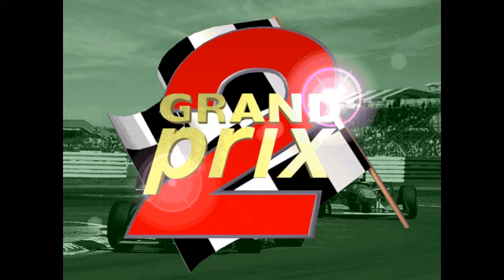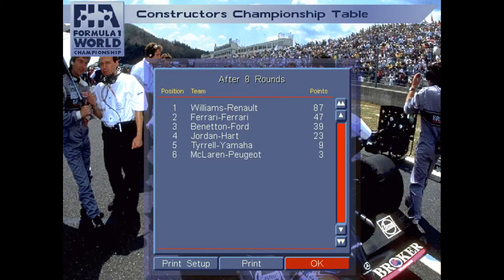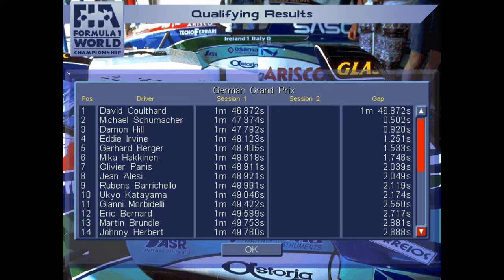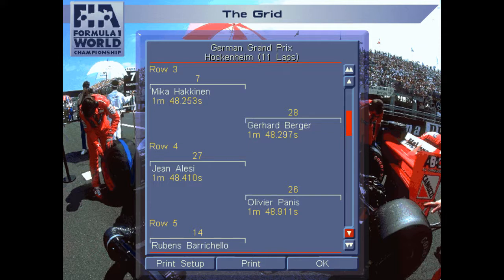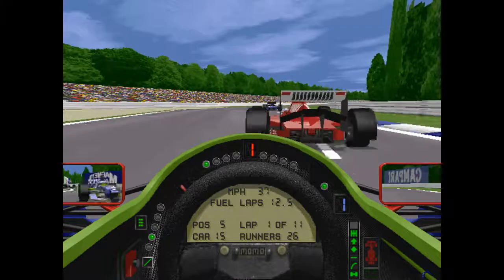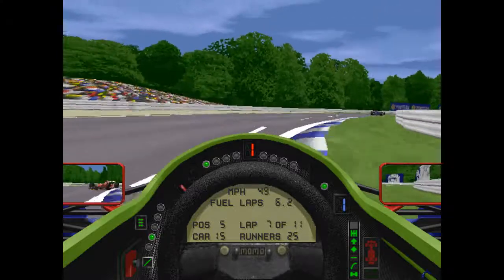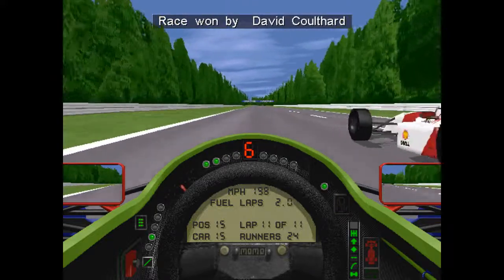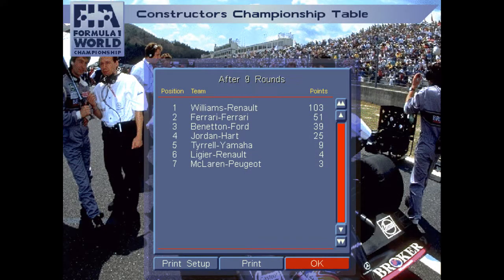Grand Prix 2 Let's Play - Part 9 - F1 1994 German Grand Prix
The second half of the 1994 Formula 1 World Championship starts at Hockenheim for the German Grand Prix. The old Hockenheimring ran for 4.25 miles into the forest where drivers would go faster than 200 MPH three times each lap.

The real 1994 German Grand Prix ended with an upset podium of one Ferrari and two Ligiers with two Footworks and Larrousse rounding out the points. Similar upsets are afoot for this race with the virtual Olivier Panis looking to repeat his real-life podium. After a run of bad luck in the last two races, can I turn my season around with a big result in Germany?

There are also some F1 history lessons in this episode. The F1 legality plank is introduced for this race. The 1994 German GP is best remembered for Jos Verstappen's pit fire and I show and recap what happened.

It really helps the channel out. New videos go up every Tuesday, Thursday and Friday.